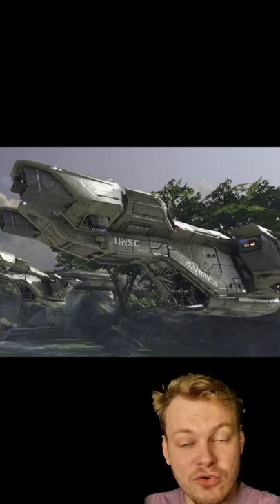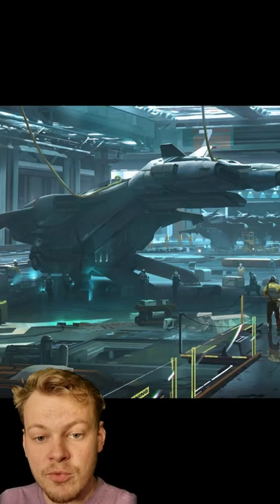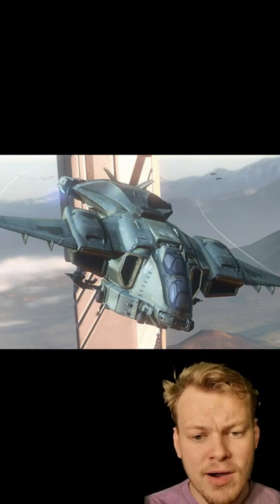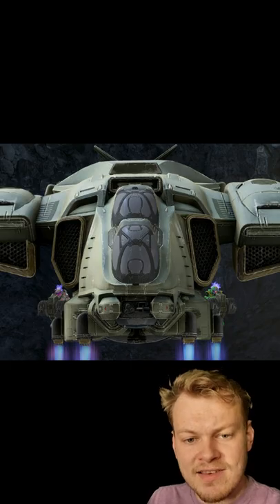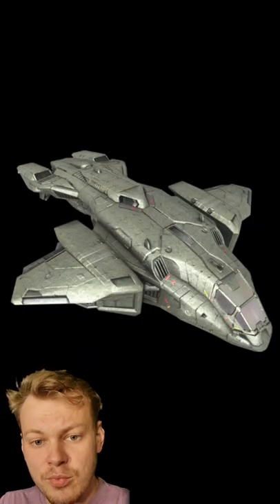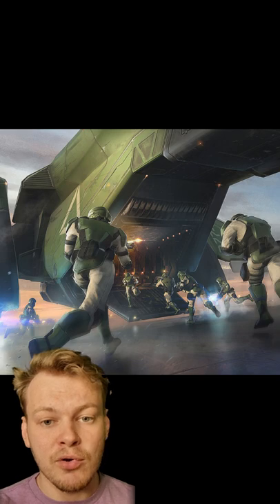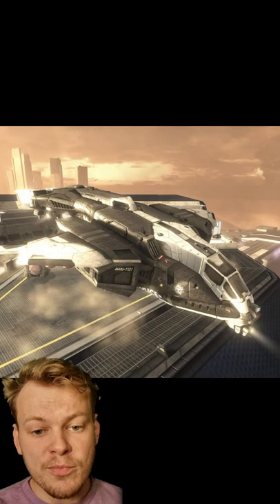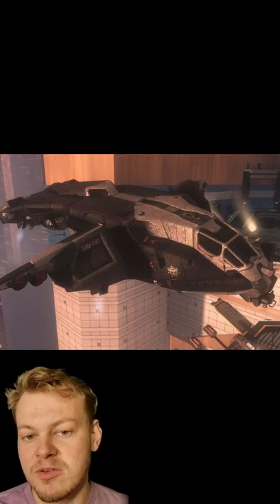Halo Lore - UNSC Pelicans Pt 2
There are quite a few variants of the UNSCs Pelican, here are some of the most interesting.